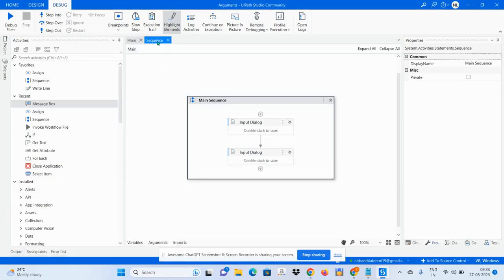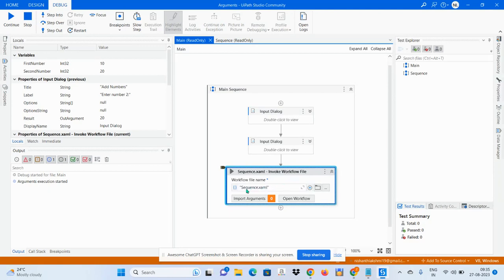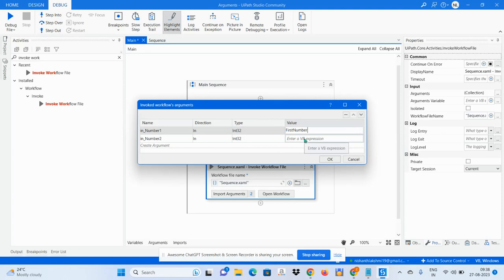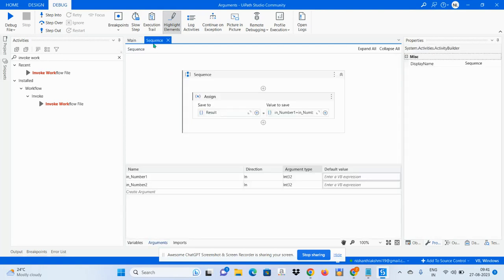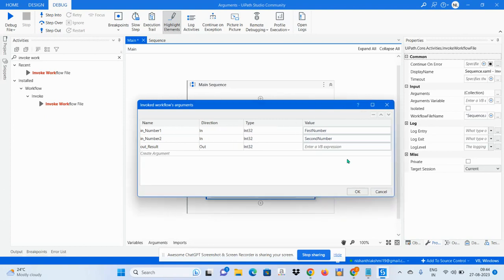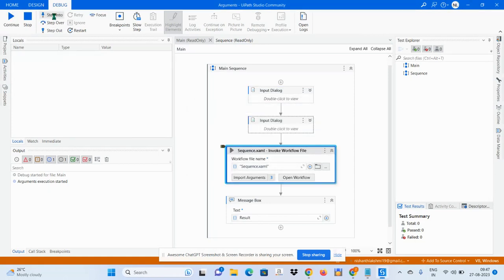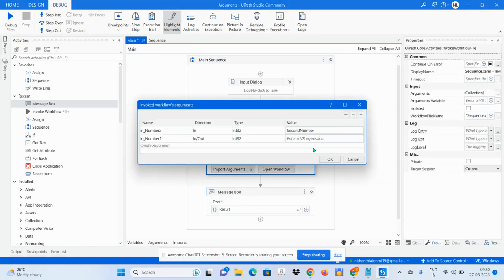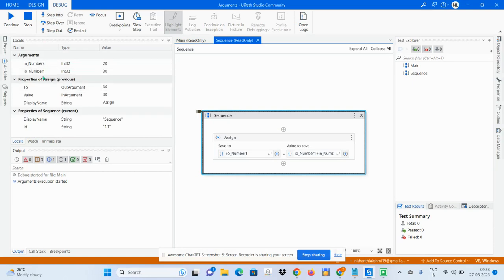UiPath - Arguments Part 2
🤖 Welcome to our UiPath Argument tutorial with  @LevelUpTech19  ! 🚀

Are you ready to take your UiPath RPA automation skills to the next level? If so, you're in the right place! In this comprehensive UiPath Argument video, we're diving deep into one of the most crucial aspects of UiPath automation: Arguments.

🔥 Whether you're a beginner looking to understand the basics or an experienced UiPath developer seeking advanced techniques, this video has something for everyone. We'll cover everything from the fundamentals of arguments to practical tips and real-world use cases.

Here's what you can expect to learn in this UiPath Argument tutorial:
✅ Understanding the Purpose of Arguments
✅ Different Argument Types (In, Out, In/Out)
✅ Creating and Managing Arguments
✅ Passing Data Between Workflow Files
✅ Argument Best Practices

By the end of this video, you'll have a solid grasp of UiPath arguments and how to leverage them effectively in your automation projects. Whether you're automating data processing, document handling, or any other task, mastering arguments will make your robots more efficient and maintainable.

If you found this video helpful, don't forget to give it a thumbs up, subscribe to our channel for more UiPath tutorials, and hit the notification bell so you never miss an update!

Got questions or need clarification on anything covered in this video? Drop them in the comments, and our UiPath experts and the community will be happy to assist you.